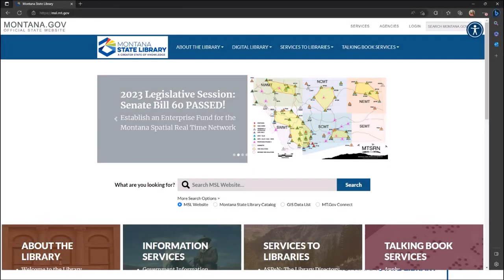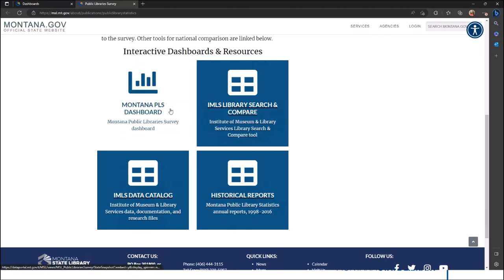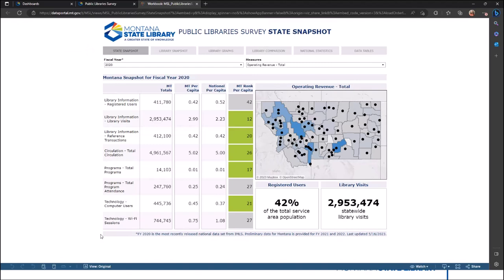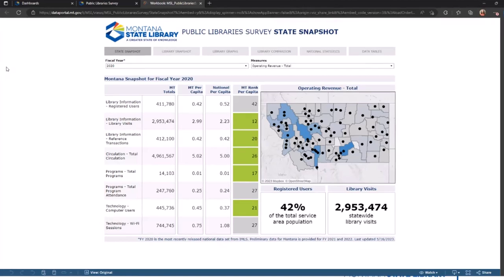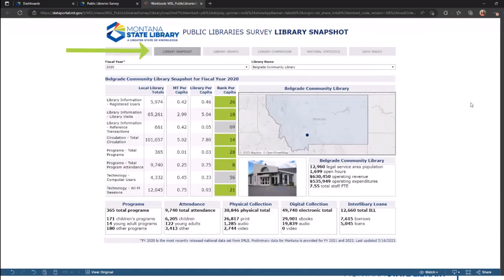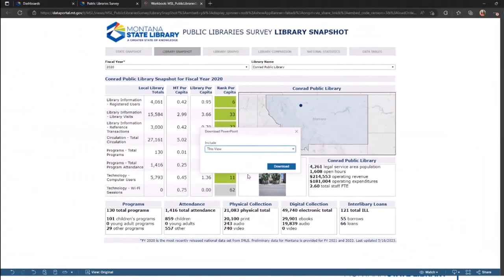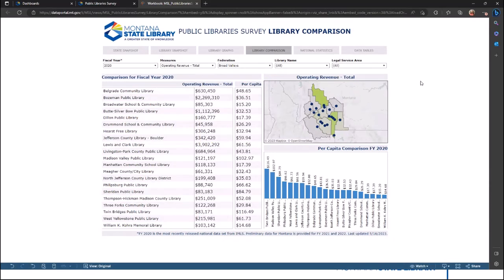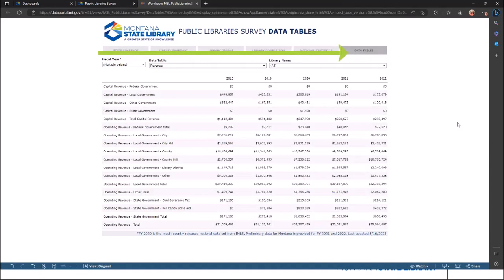PLS Tutorial: Dashboard Tour and Demonstration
This is video 3 of 3 to demonstrate how to access and navigate the Public Libraries Survey Dashboard on the Montana State Library website.